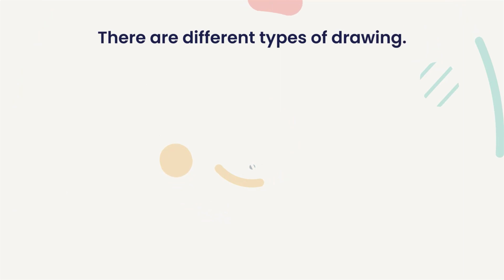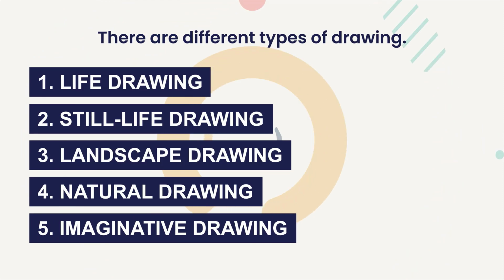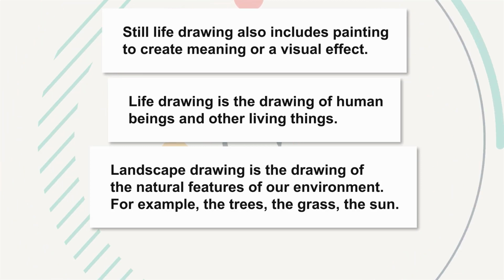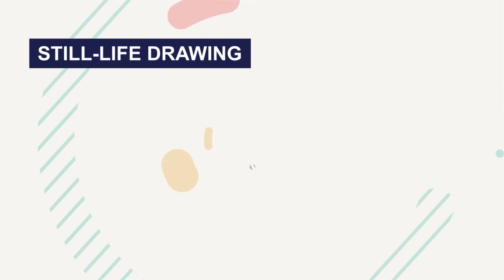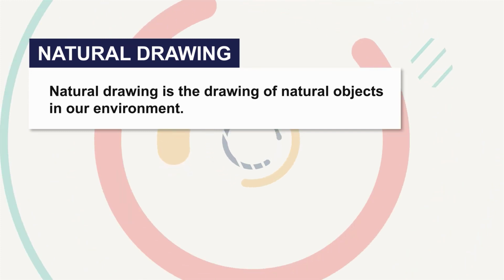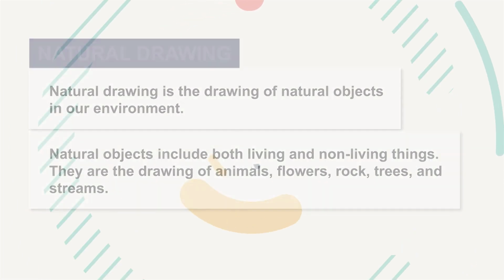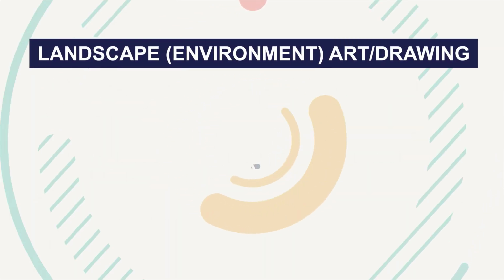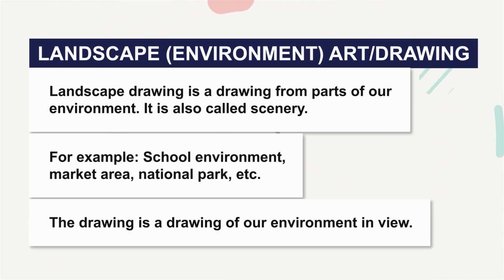Primary Art Lesson |||Drawing Lesson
TYPES OF DRAWING
This is an educational video for kids with instructional Art digital tools to help the Children learn art work, art skills, art development and identification of art works with a creative learning material. Cultural and creative art class for kids to learn the meaning of the works of art.
The video is expository enough for the meaning of drawing and the types of drawing.
Tittle: TYPES OF DRAWING

Every kid will learn some elementary of art work and examples of those art work. Art idea with free art tools and materials in our various home, schools and environment. Kids that come to this channel will be able to develop their art skills, passion, potentials, gifts, and talents from the grass root with seasoned, and vast experience from the coach. The video also covers a basic introduction to primary school both private and public art education.
Kids in basic school either public or private primary school in (Year 1, Step 1 or Basic 1) will learn more about drawing and painting elements and the rudiments of art basic foundations. This will help kids to deplore the art skills and concept they might have learnt or about to learn according to the approved Government schemes of work and class room lesson notes, cut across any state in Nigeria for the first term of the Academic Calendar year in basic 1. It is most appropriate for pupils, toddlers, kindergarten, receptions and Lower primary categories.
About
In our class today, our topic TYPES OF DRAWING.
Remember that drawing is a form of visual art. It is the act of making pictures of living and living non-living things on drawing paper, cardboard, etc. using appropriate drawing materials.
Materials used for drawing are: Pencil, Ink, Eraser, Rulers, Crayon, Marker, Paper, Pen, Charcoal, Chalk etc.
There are different types of drawing:
1.Life drawing
2.Still life drawing
3.Landscape drawing
4.Natural drawing
# Imaginative drawing.